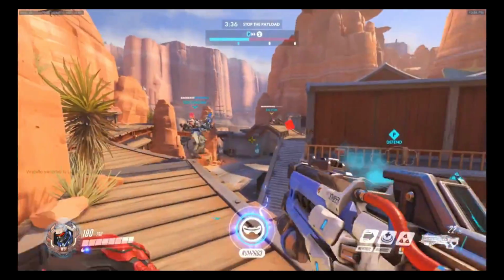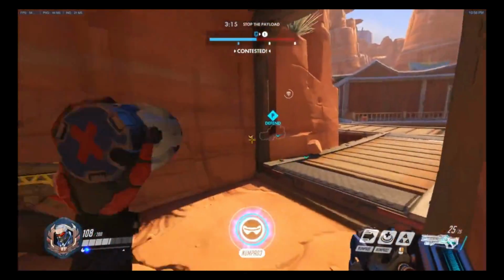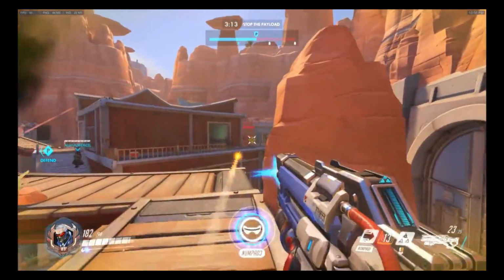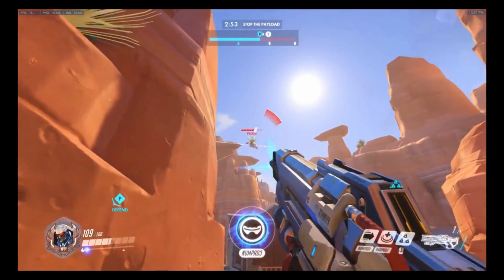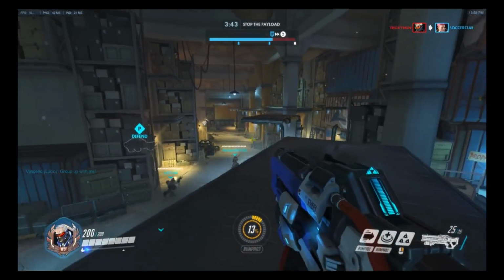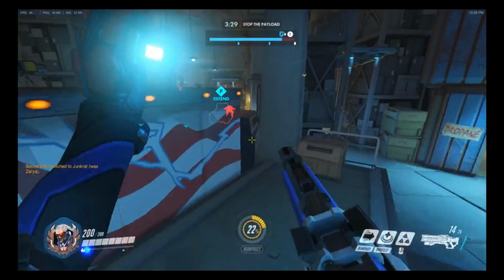Overwatch | Bad Aiming Habits With Soldier:76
In this video I point out some bad aiming habits that our hero seems to have on Soldier:76 and answer questions about positioning and angles.